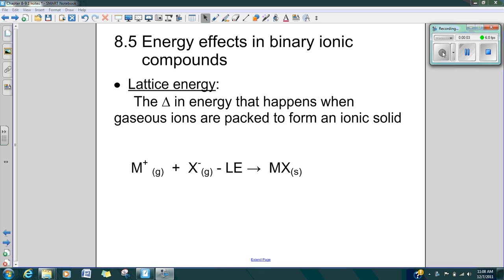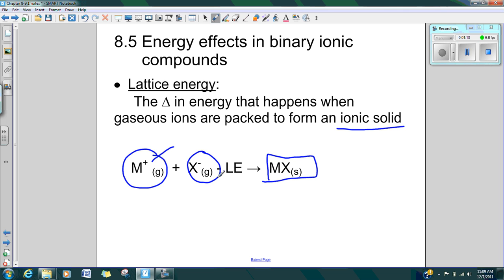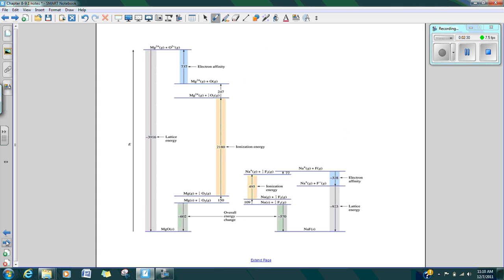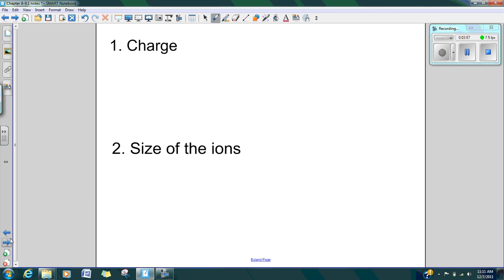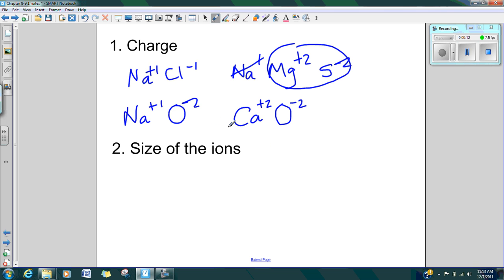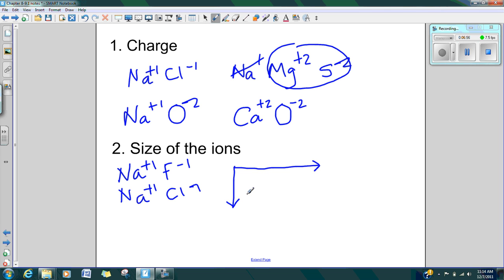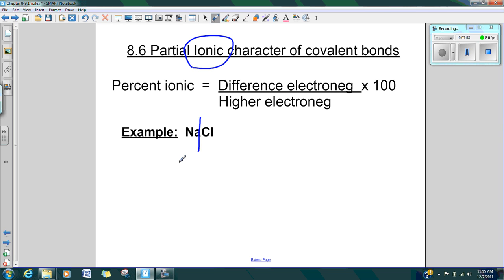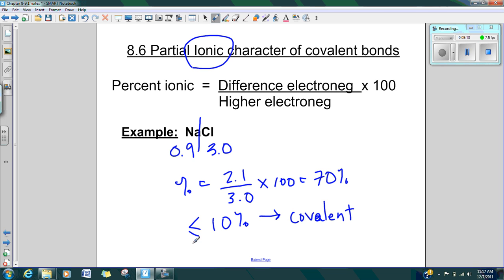Ch 8 sections 8.5-8.6.wmv